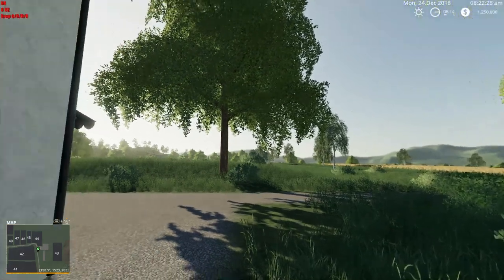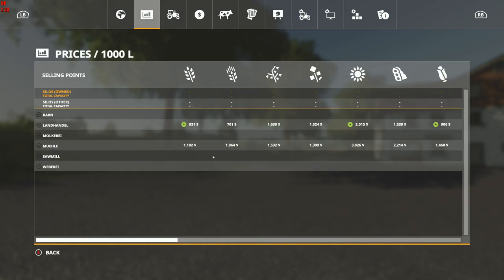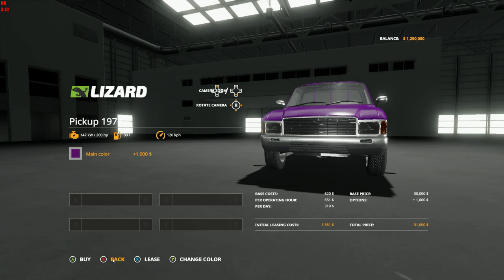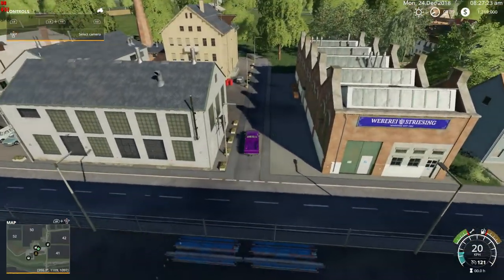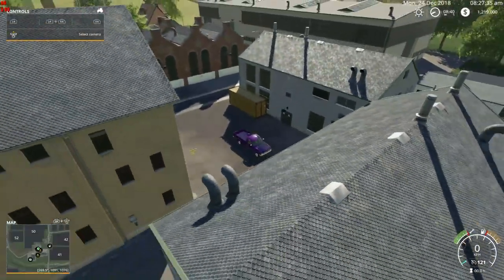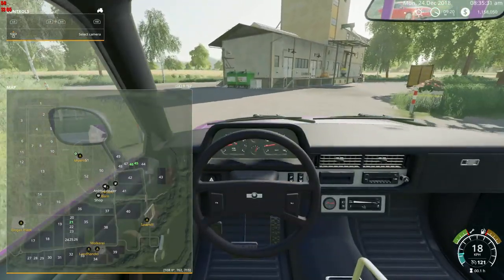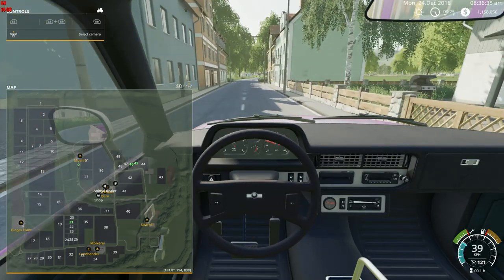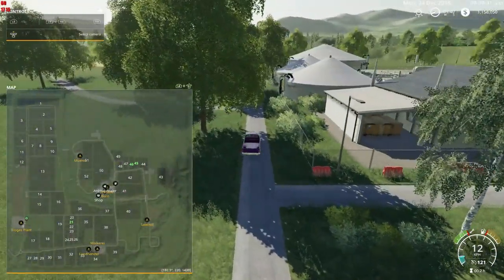Farming Simulator 19 Map Review #4 Annaheim Anna Home) by Tunewar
Luis G., Olley Dark.